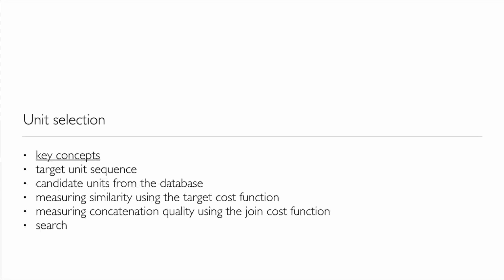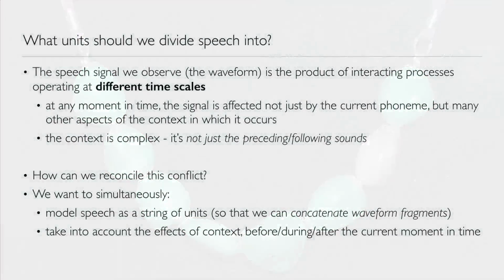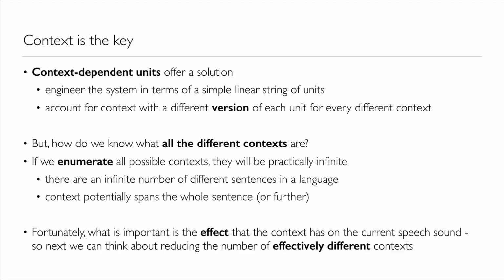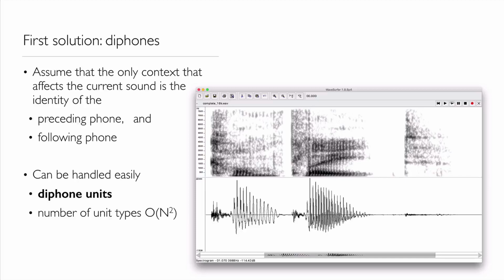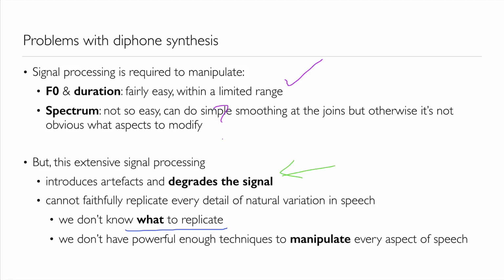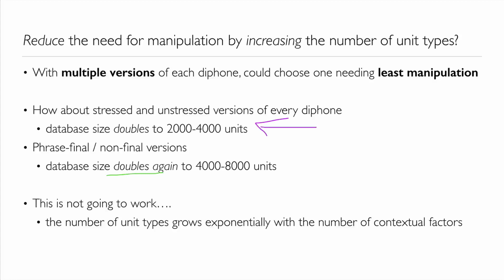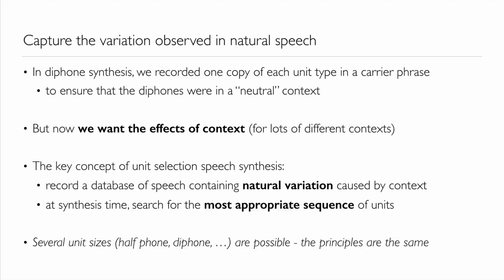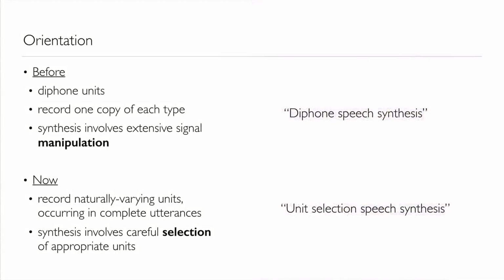Speech Synthesis - Module 2 unit selection - 2 Key concepts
Linguistic context affects the acoustic realisation of speech sounds. But several different linguistic contexts can lead to almost the same sound. Unit selection takes advantage of this "interchangeability".